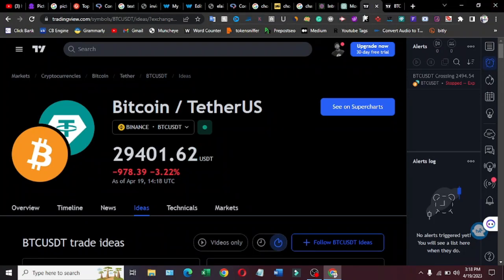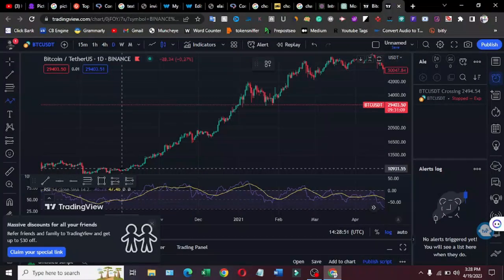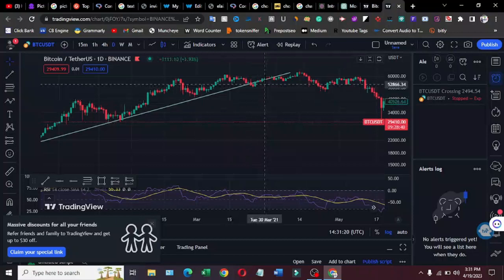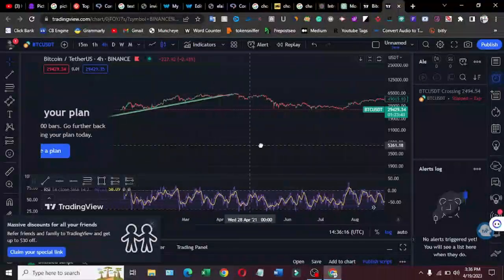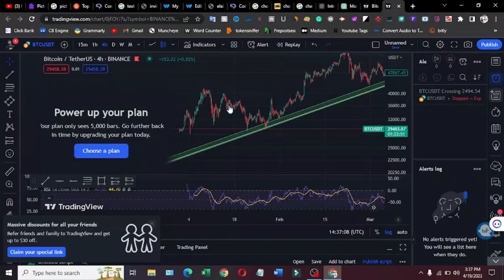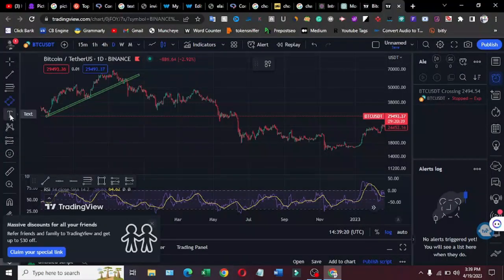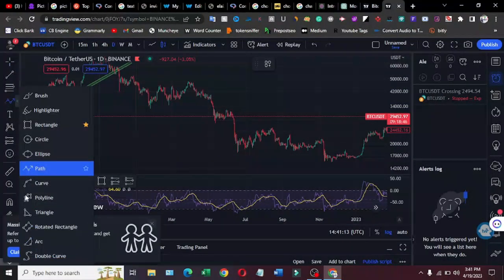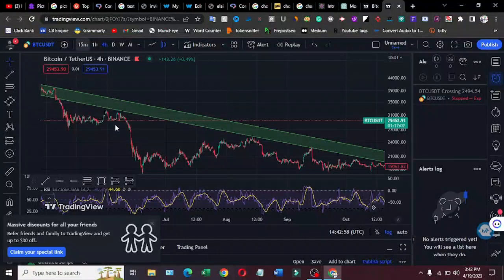How to Draw CryptoTrendlines Better (My Secret Method)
How to Draw Trendlines Better  (My Secret Method)

Trend lines have become widely popular as a way to identify possible support or resistance.

But one question still lingers among traders – how should I draw trend lines?

In this lesson, we’ll discuss what trend lines are as well as how to draw them.

I’m also going to share a secret way that I like to use trend lines to spot potential tops and bottoms in a market, so be sure to read the lesson in its entirety.